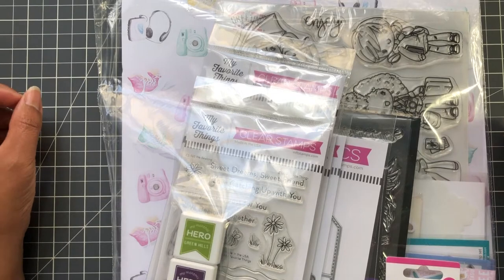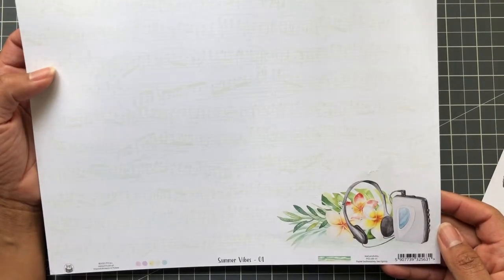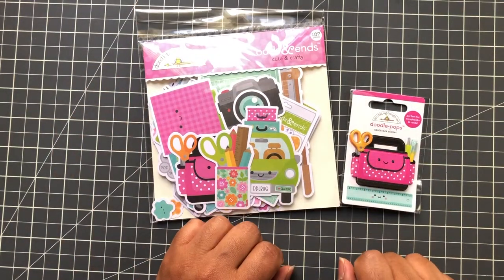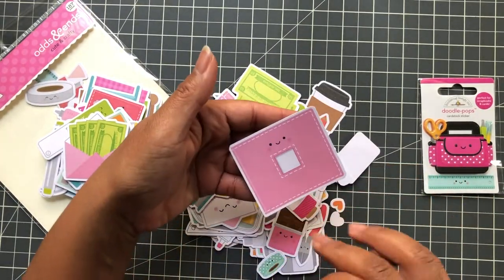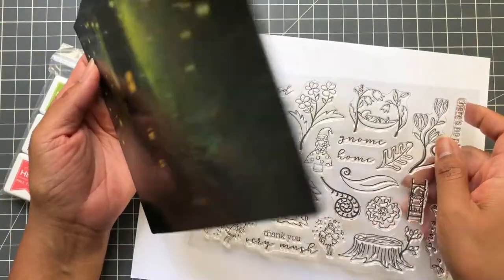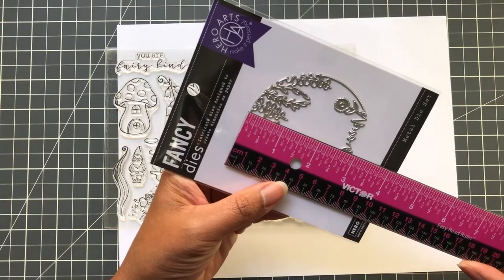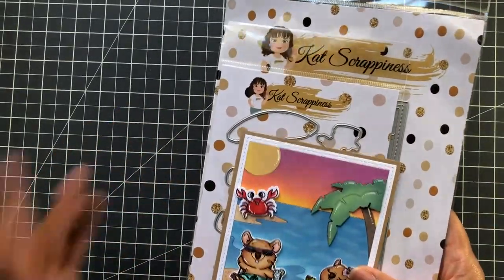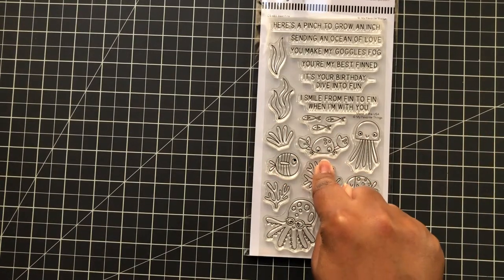Cute Finds Everywhere | Collective Haul | Stamps, Dies, Papers, Ephemera, etc.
In this Craft Haul video, I show all sorts of cute and New crafting goodies from different online sites. Enjoy all the stamps, dies, papers, ephemera & stickers hauled 🥰👍!

14) MFT Stamps Shown but SOLD-OUT
-- Best Fins Stamps
-- Main Squeeze Lemons Stamps & Dies
-- Carousel set
-- Treat Bag Topper

Basic Craft Supplies:
Nippers for Die Cutting
Magnet Sheets for Die Storage 8X10 in
Magnet Sheets for Die Storage 5X7 in
Sizzix Chrome Precision Base Plate
MISTI 8.5-inch Updated Stamping Tool
Ink Blending Brushes Color-Coded (Set 1)
Ink Blending Brushes Color-Coded (Set 2)
Ink Blending Brushes Protector Caps (5 pcs)
Amazon 1-inch Purple Tape
Victor Easy Read Stainless Steel Ruler
Scor-Pal 12X12 inch Scoreboard
Fiskars Trimmer

Any identity or copyright is their responsibility. I have no way of knowing if stamps, dies, or other craft items shown are duplicates or copies of any company. Thank you for your support.